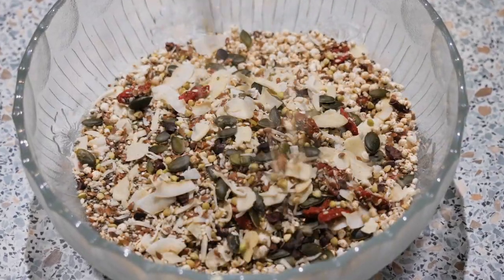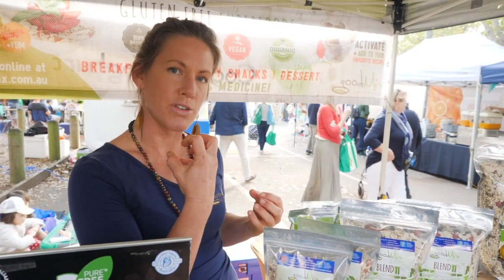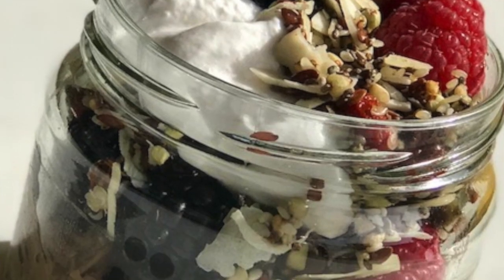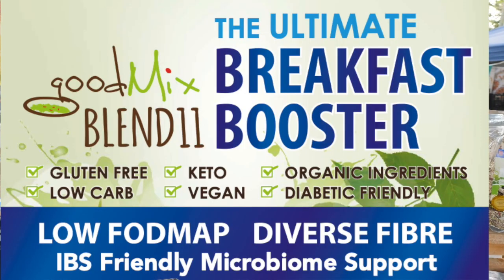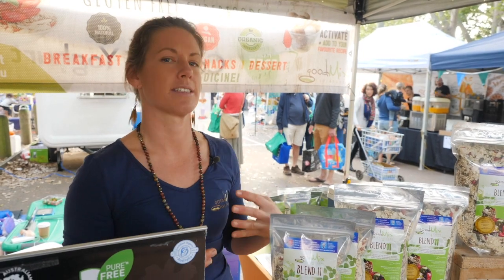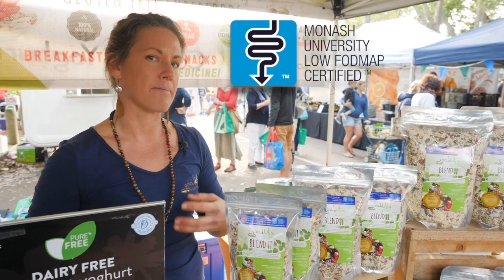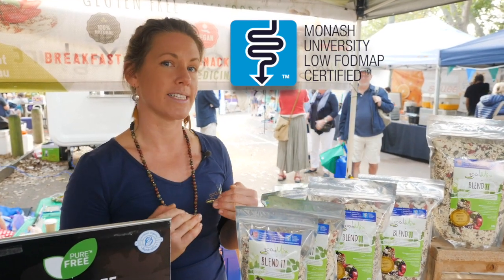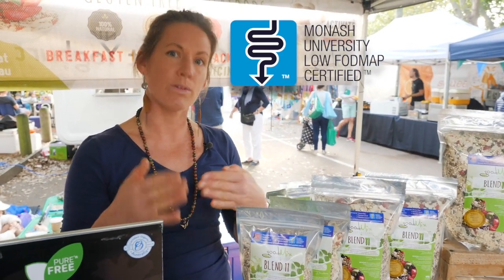What is Blend11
Blend11 is the ULTIMATE Breakfast Booster!

Often described as life-changing with a guarantee of the best poos ever, worth a try for everyone!! Add to cereal, porridge, smoothies, fruit, yoghurt etc.

Organic ingredients, gluten-free​, vegan, keto, low carb and Monash University Certified Low FODMAP.

2018 CSIRO in vitro fermentation trial demonstrates an increase in beneficial gut microbial fermentation by-product (SCFA butyrate).